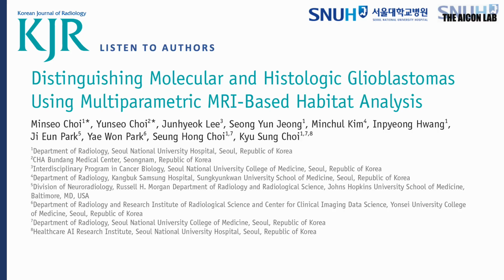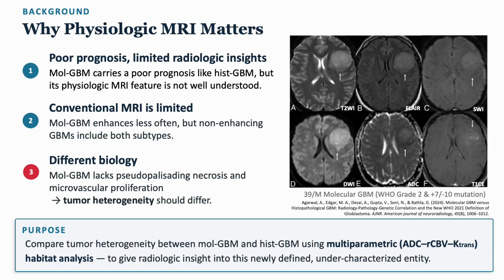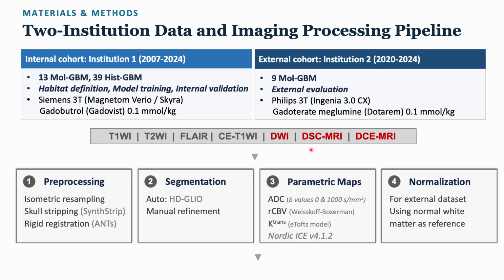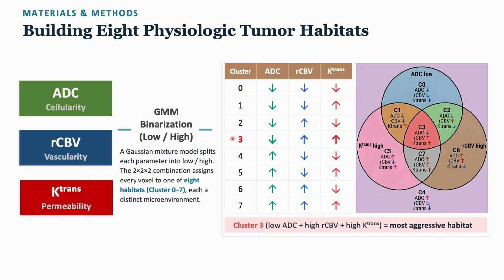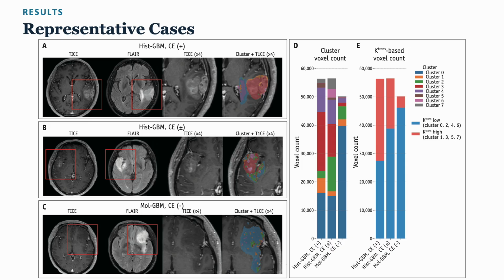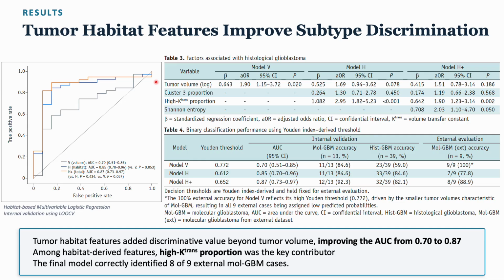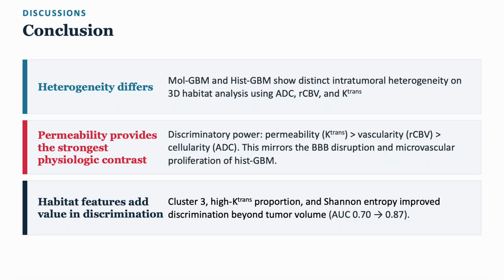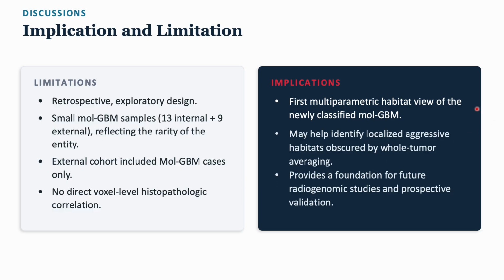[Listen to Authors] Habitat Analysis of Glioblastoma on Physiologic MRI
Korean J Radiol 2026 July;27(7):670-681. English.

Distinguishing Molecular and Histologic Glioblastomas Using Multiparametric MRI-Based Habitat Analysis

1Department of Radiology, Seoul National University Hospital, Seoul, Republic of Korea
2CHA Bundang Medical Center, Seongnam, Republic of Korea
3Interdisciplinary Program in Cancer Biology, Seoul National University College of Medicine, Seoul, Republic of Korea
4Department of Radiology, Kangbuk Samsung Hospital, Sungkyunkwan University School of Medicine, Seoul, Republic of Korea
5Division of Neuroradiology, Russell H. Morgan Department of Radiology and Radiological Science, Johns Hopkins University School of Medicine,
Baltimore, MD, USA
6Department of Radiology and Research Institute of Radiological Science and Center for Clinical Imaging Data Science, Yonsei University College
of Medicine, Seoul, Republic of Korea
7Department of Radiology, Seoul National University College of Medicine, Seoul, Republic of Korea
8Healthcare AI Research Institute, Seoul National University Hospital, Seoul, Republic of Korea

Corresponding author: Kyu Sung Choi, MD, PhD, Department of Radiology, Seoul National University Hospital, Seoul National University College of Medicine, 101 Daehak-ro, Jongno-gu, Seoul 03080, Republic of Korea.

Received: December 30, 2025; Revised: April 24, 2026; Accepted: April 26, 2026
*These authors contributed equally to this work